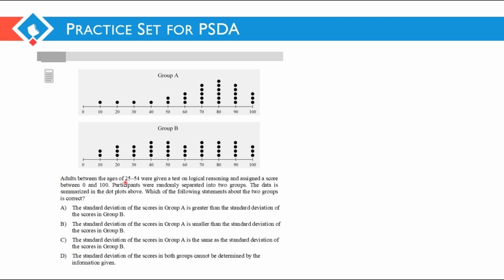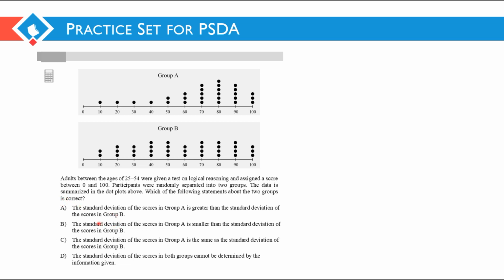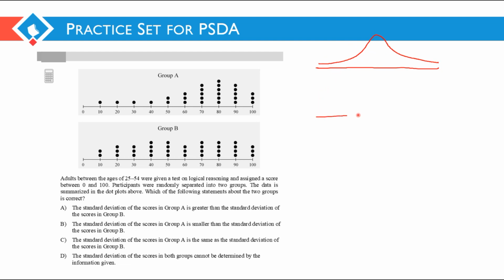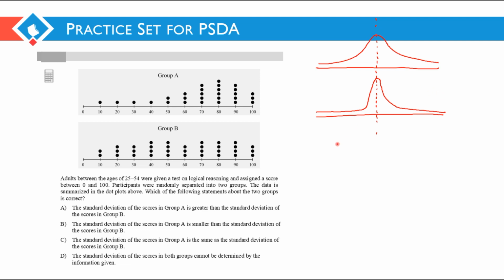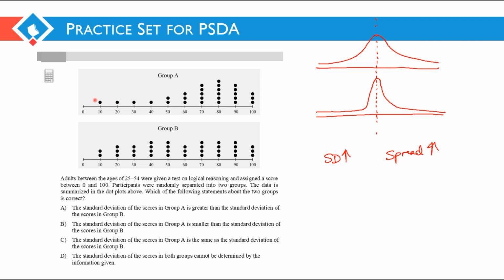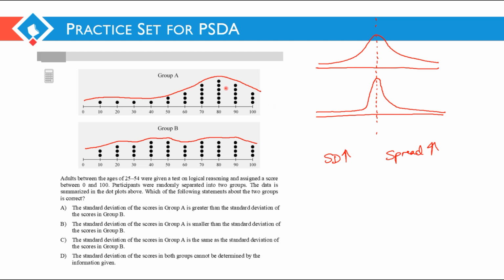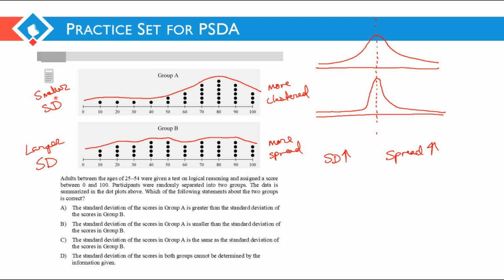Practice Set - Problem Solving and Data Analysis - #25